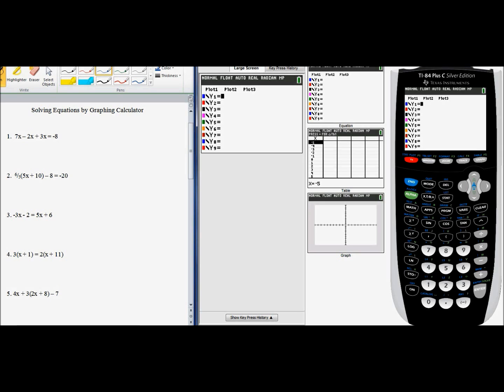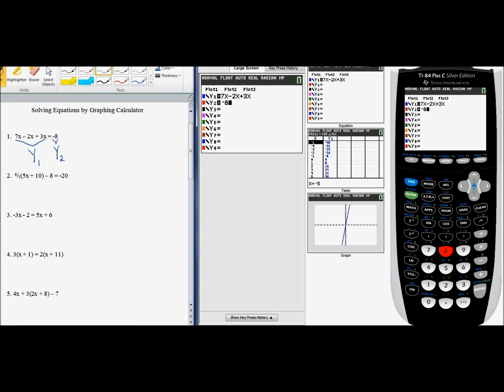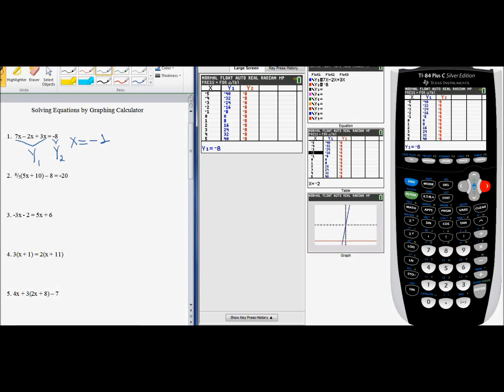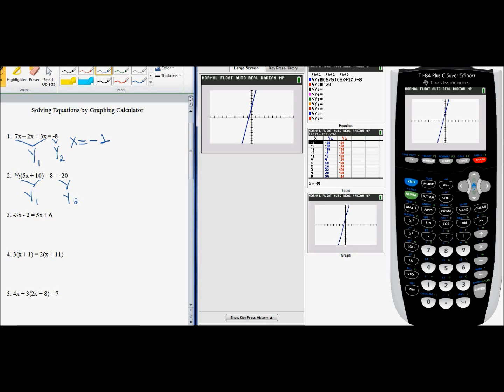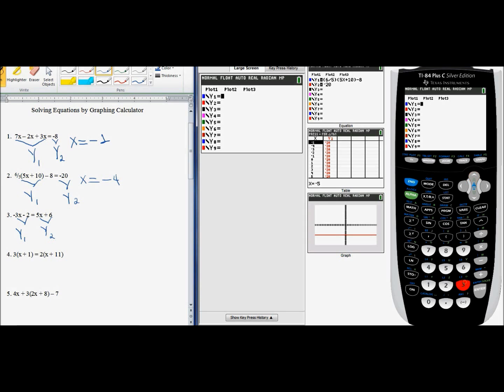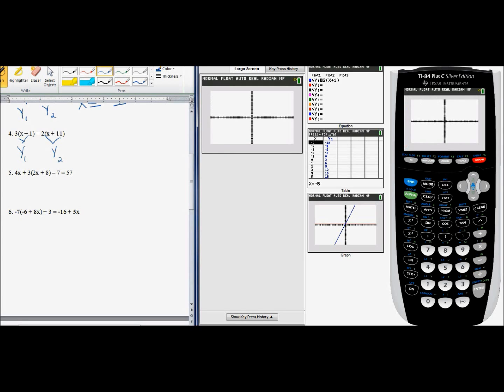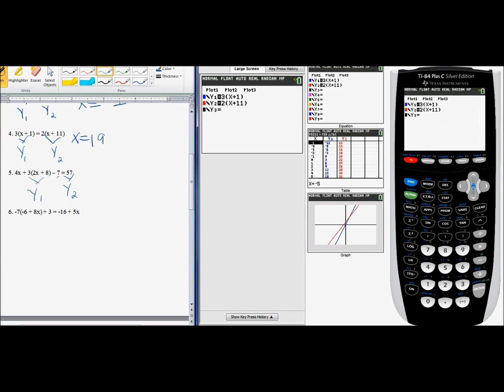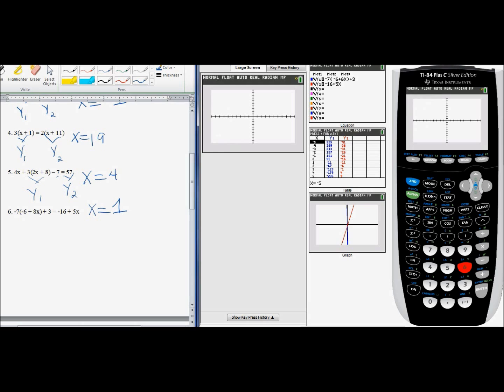Solving Equations With The Graphing Calculator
Learn how to solve equations using a graphing calculator